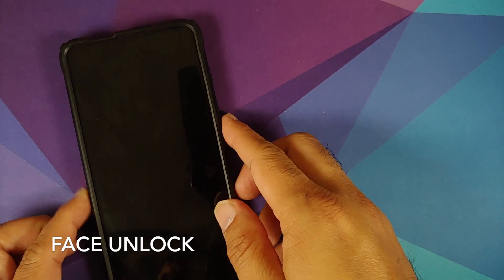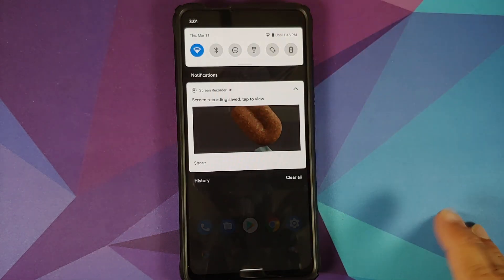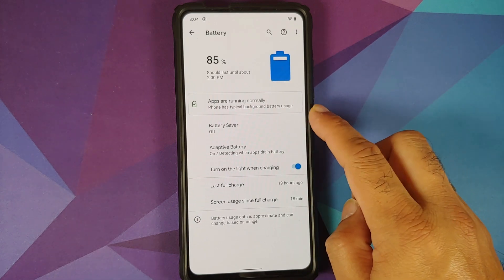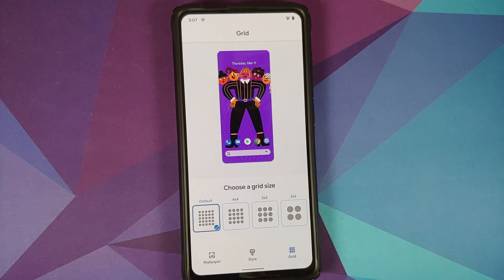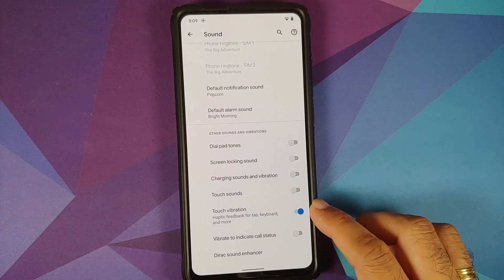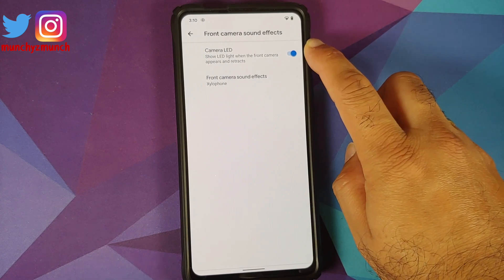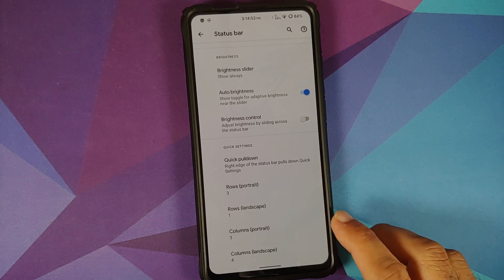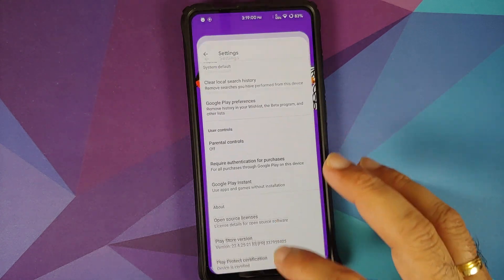😍😍Redmi K20 Pro | Pixel Experience Plus | Official Stable | Face Unlock | Android 11 | First Look 🔥🔥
Do you want to have a first look at the features of Official Stable Pixel Experience Plus rom with Face Unlock based on Android 11 running on the Redmi K20 Pro or Xiaomi Mi 9T Pro? In this detailed video we will have a first look at the new features of Official Stable Pixel Experience Plus rom with Face Unlock based on Android 11 AOSP running on the Redmi K20 Pro or Xiaomi Mi 9T Pro.

**Redmi K20 Pro Official Pixel Experience Android 11 Important Links**